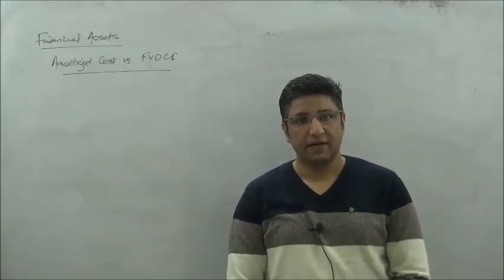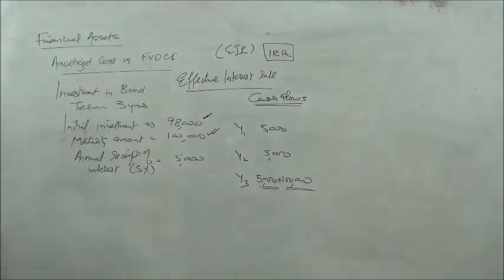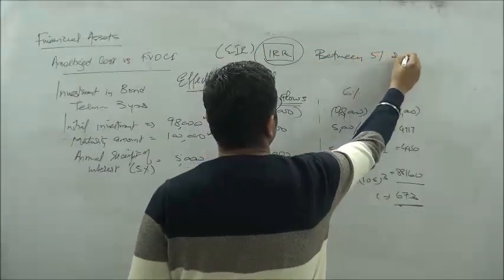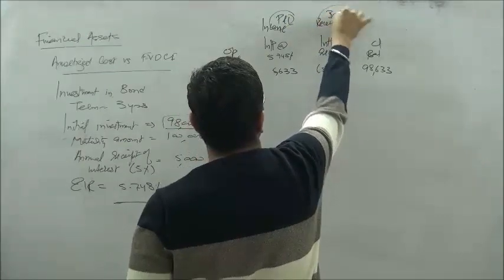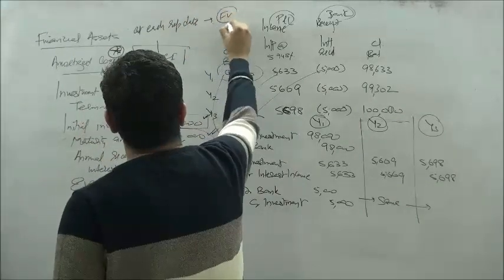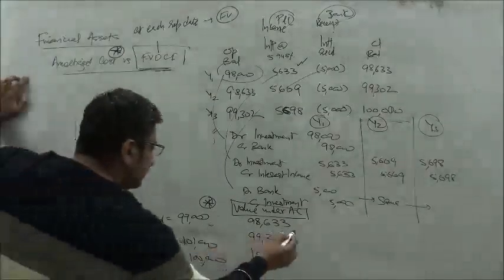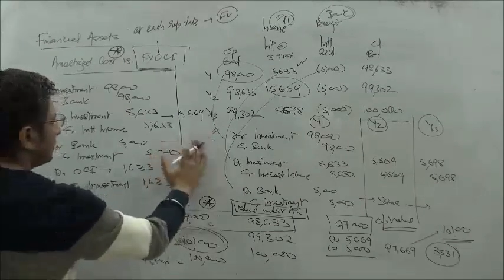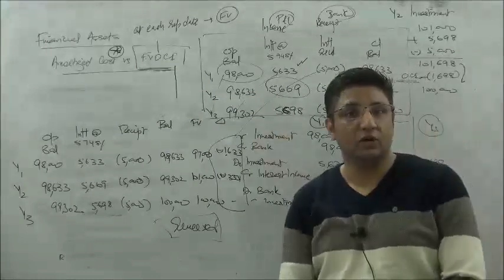Financial Instruments: Accounting under FVOCI and Cost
The session discusses the accounting difference due to classification of financial assets under Amortised cost and FVOCI.